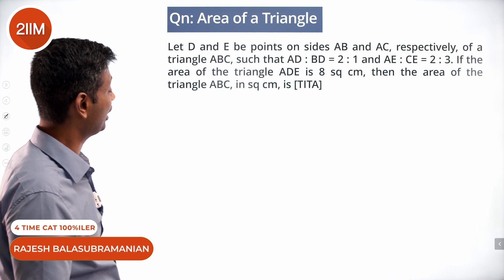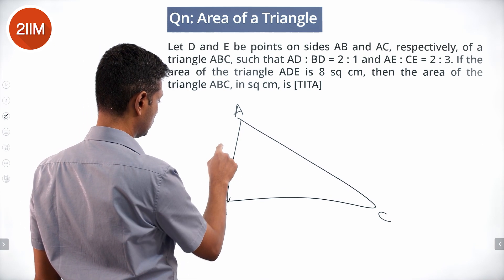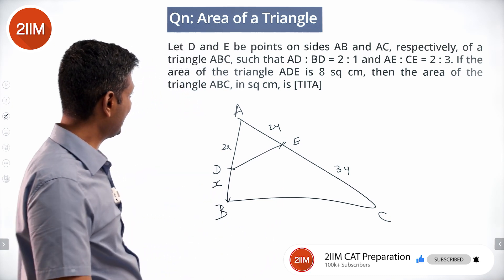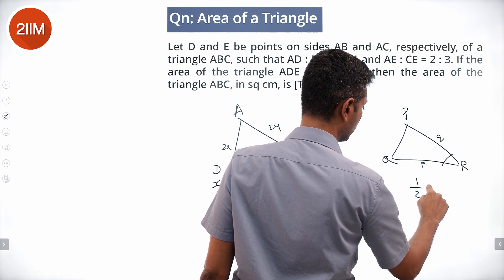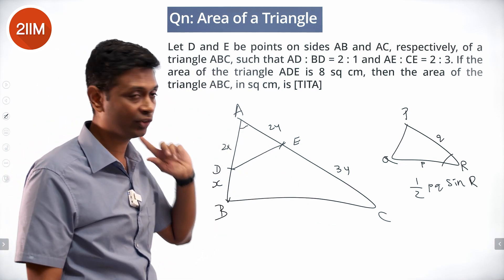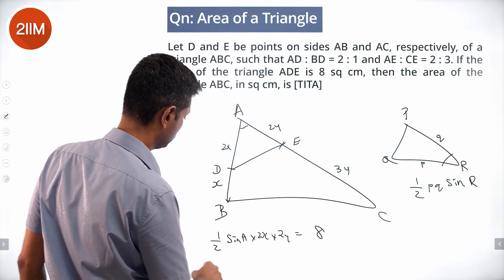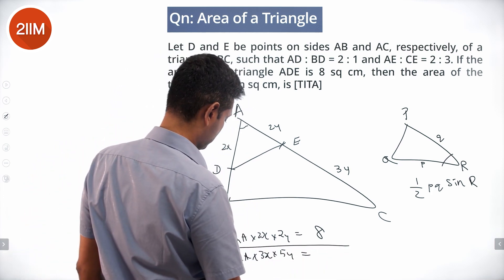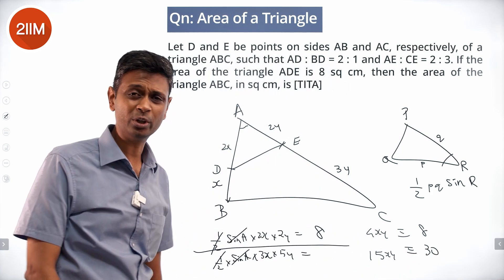CAT 2021 Slot 2 Solutions Quantitative Aptitude | Area of a Triangle | CAT 2022 Preparation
Let D and E be points on sides AB and AC, respectively, of a triangle ABC, such that AD : BD = 2 : 1 and AE : CE = 2 : 3. If the area of the triangle ADE is 8 sq cm, then the area of the triangle ABC, in sq cm, is